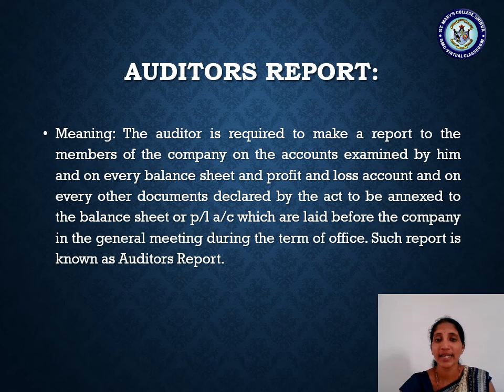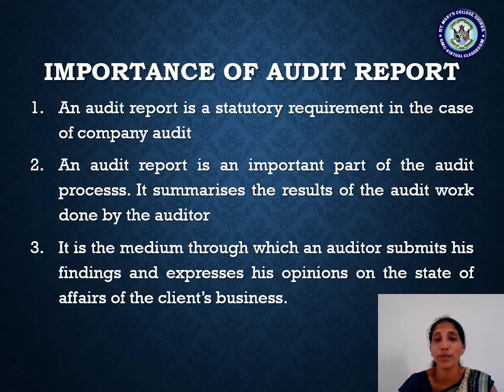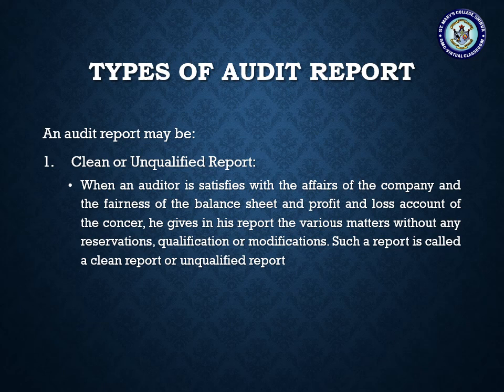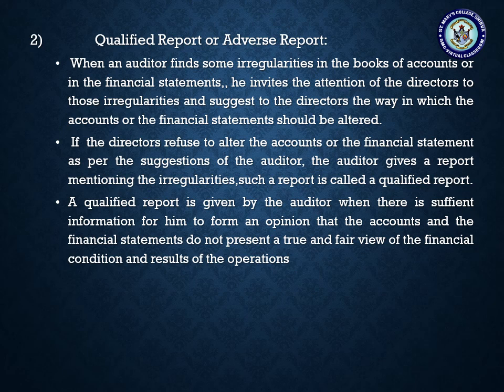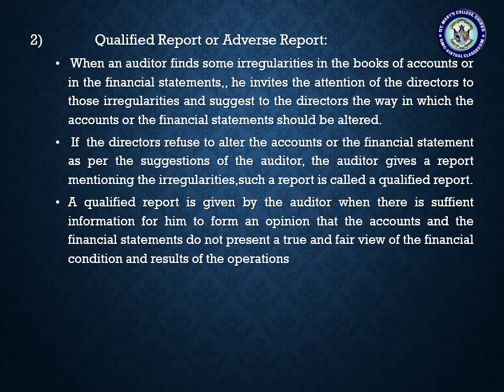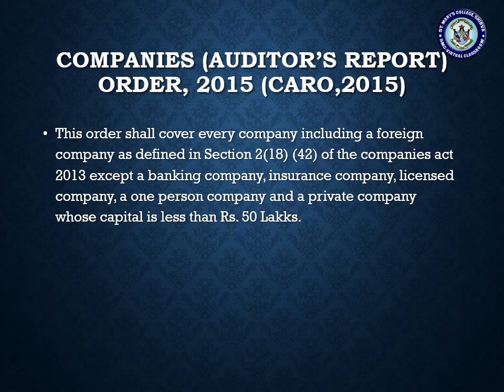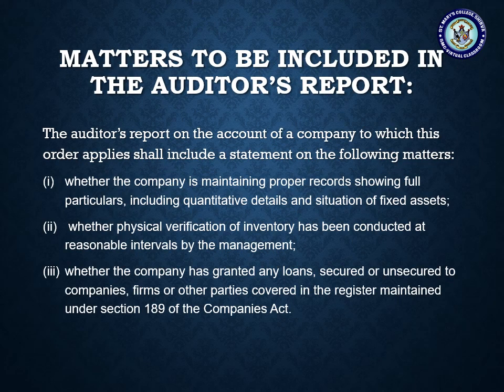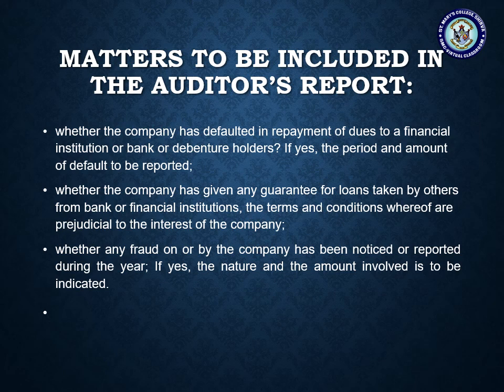Auditing VI Sem 3 9 21